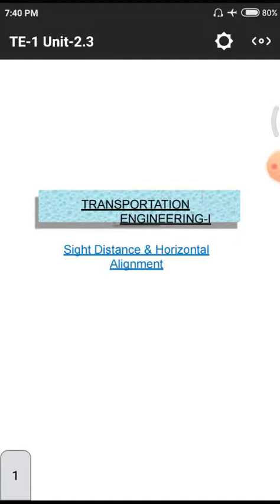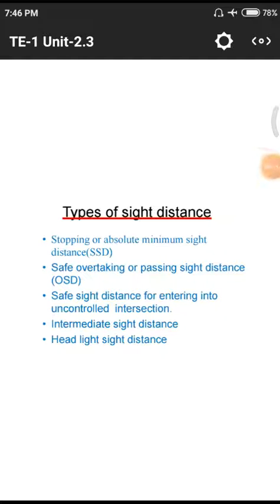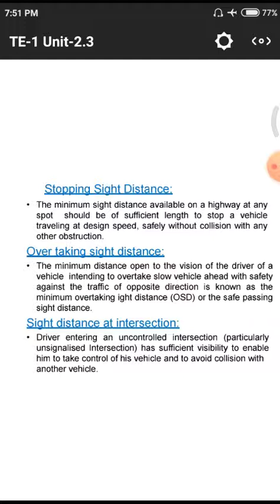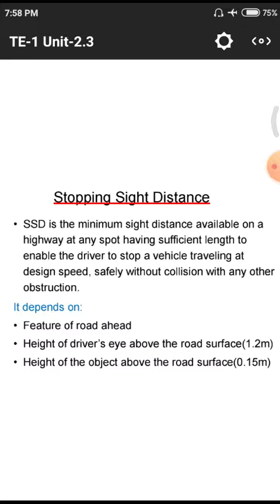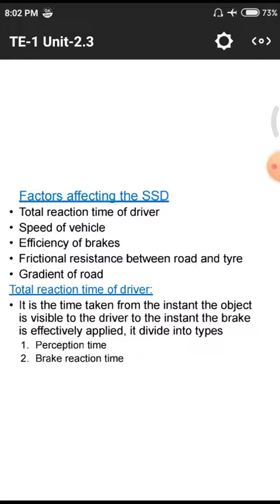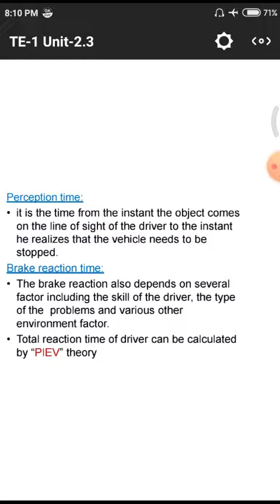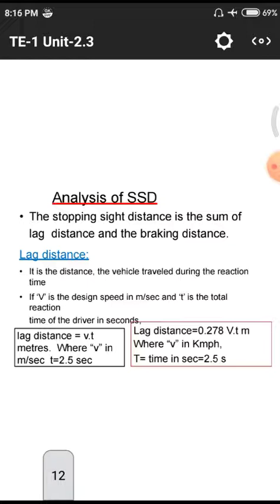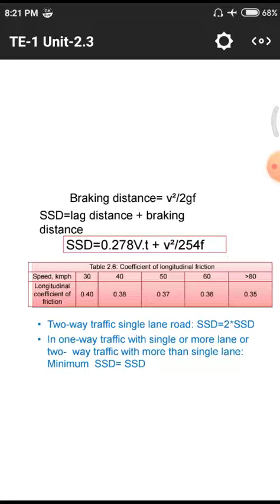JNTUK TE1 UNIT2 SIGHT DISTANCE